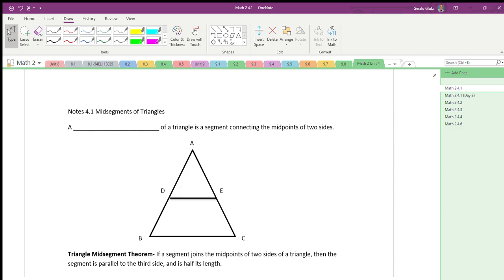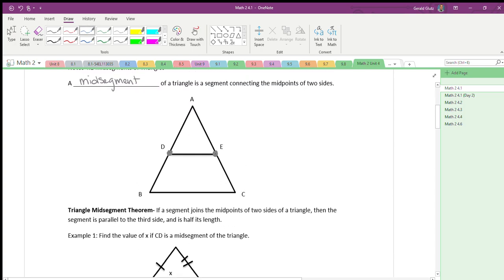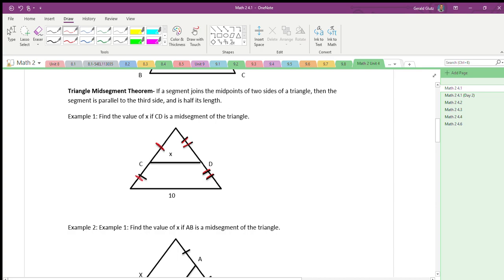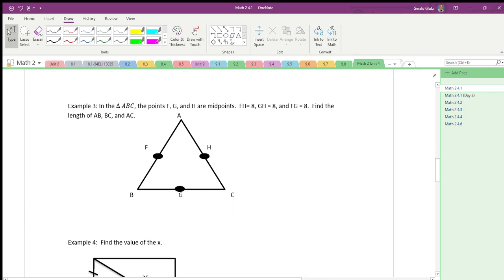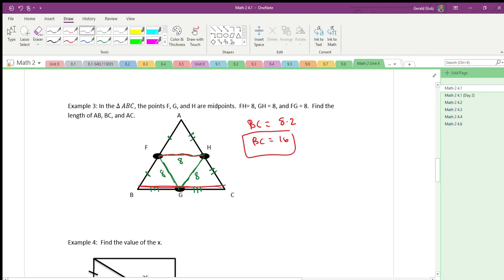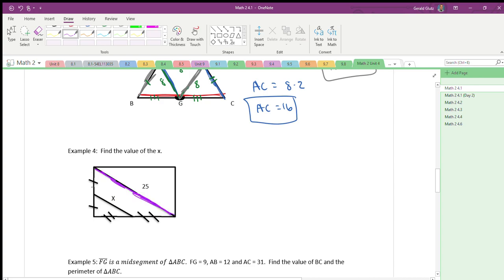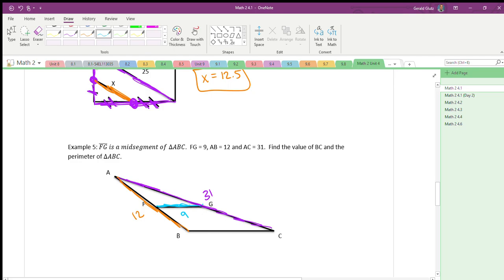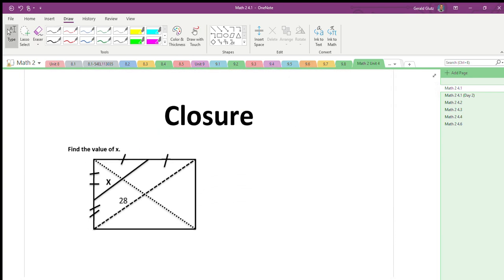4 1 Notes